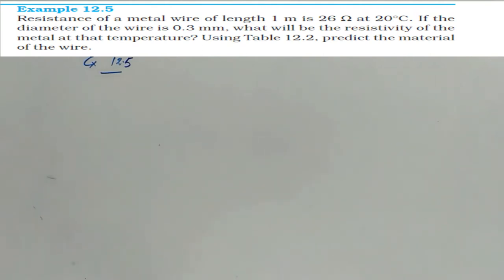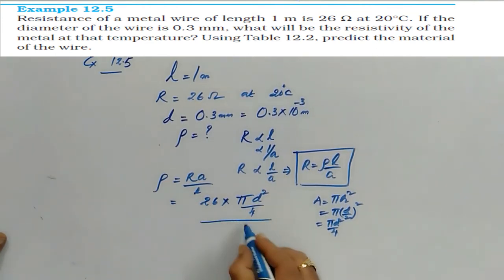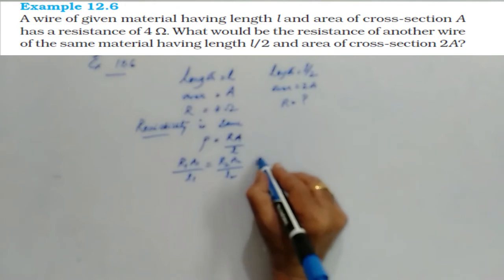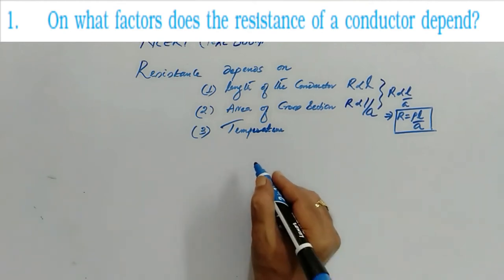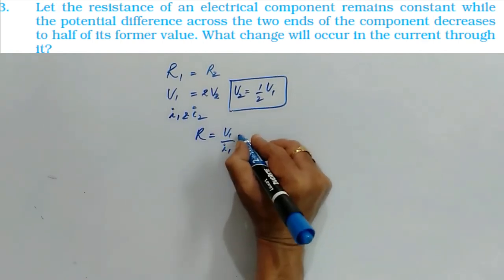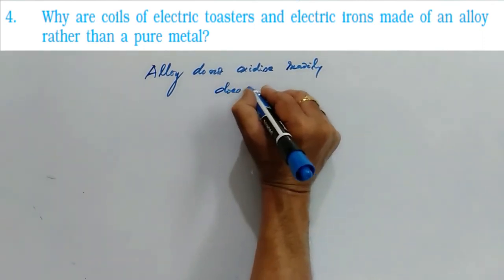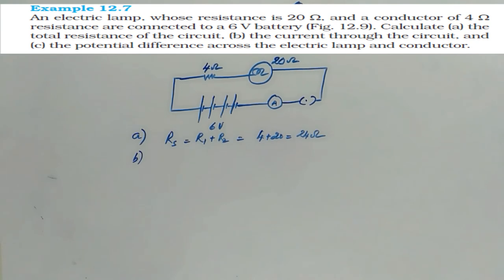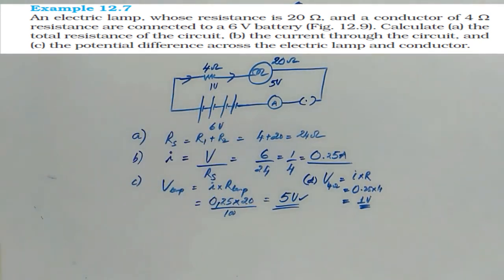X ELECTRICITY QUESTIONS &ANSWERS PART 2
THE SOLUTIONS OF CLASS X ELECTRICITY LESSON.